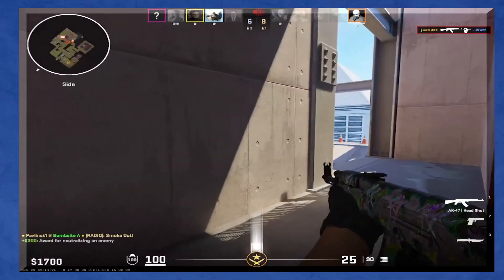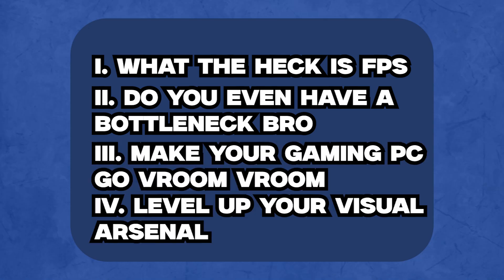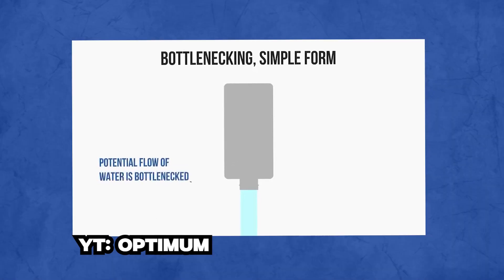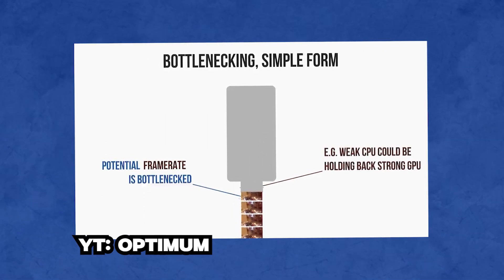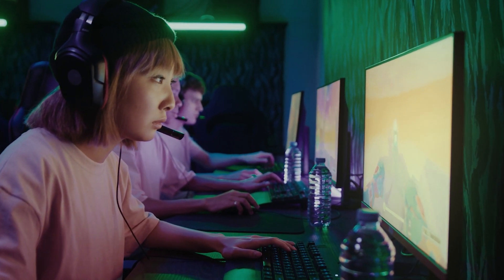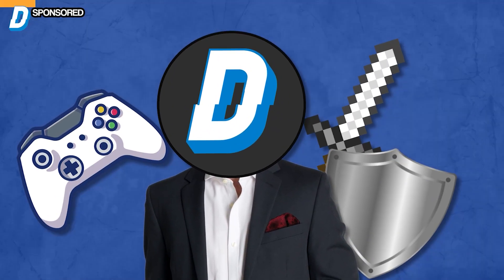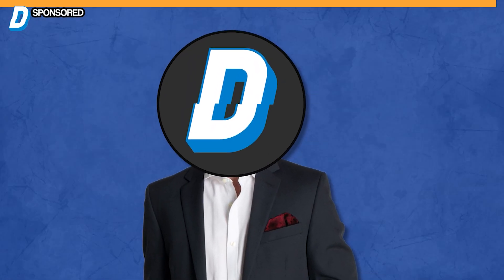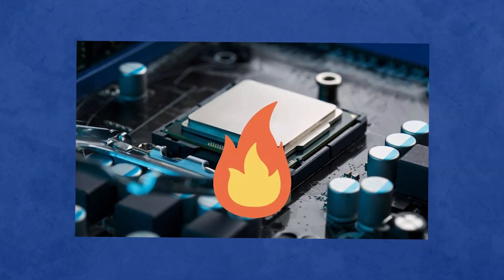How to Get the MOST out of your Gaming PC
📹 Today's Video: How to Get the MOST out of your Gaming PC

In this video, discover how to unlock your PC's full potential and maximize your frames per second (FPS). We'll guide you through optimizing your settings and upgrading your hardware, covering everything you need to know to dominate your games. Get ready to elevate your gaming experience to new heights and leave your competitors in the dust! Whether you're here to learn, get inspired, or just geek out with me, I hope you enjoy and find this video helpful!

Timestamps:

0:00 Intro
0:30 What the heck is FPS?
1:22 Do you even have a bottleneck bro?
2:04 Surprise Tool that would help us later ;)
2:32 Make your Gaming PC go Vroom Vroom
3:06 Level Up Your Visual Arsenal

💬 Join the Discussion:
Have questions or thoughts about today's video? I love hearing from you and always try to respond as quickly as I can.

Stay tech-savvy,
Drew